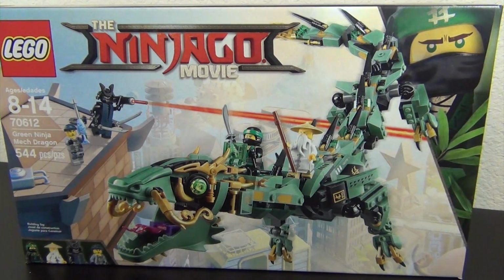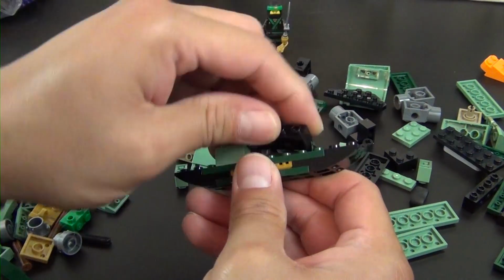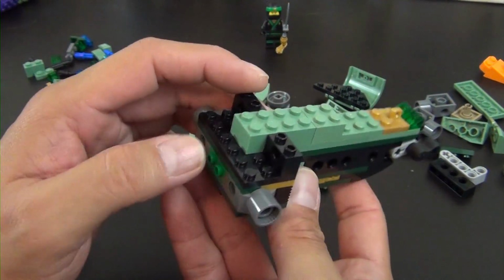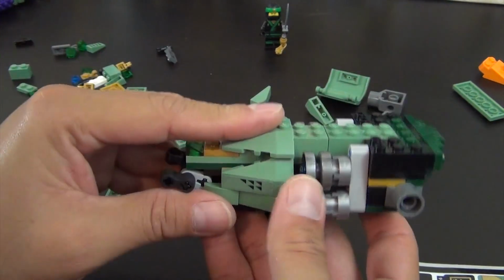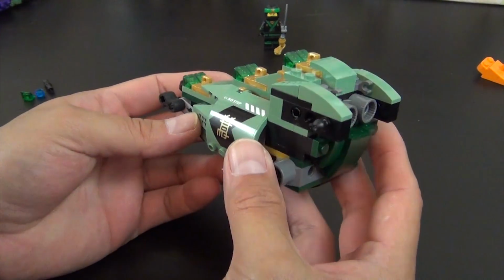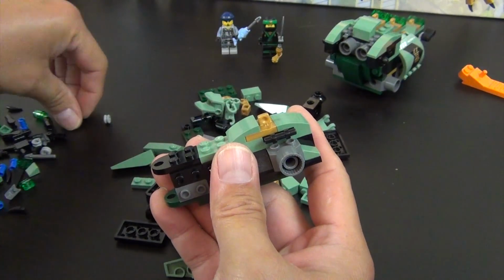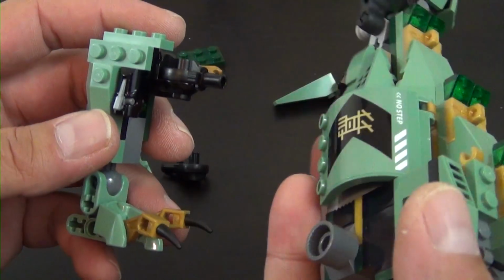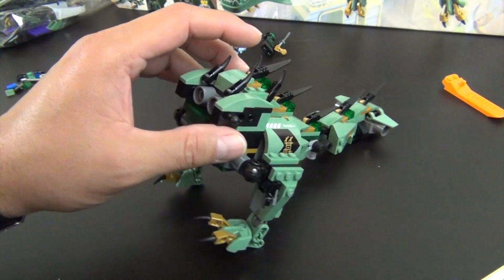Let's Build - LEGO Ninjago Green Ninja Mech Dragon Set #70612 - Part 1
This is part one of the unboxing and build of the LEGO Ninjago Green Ninja Mech Dragon Set #70612